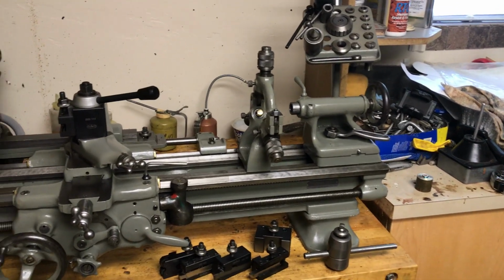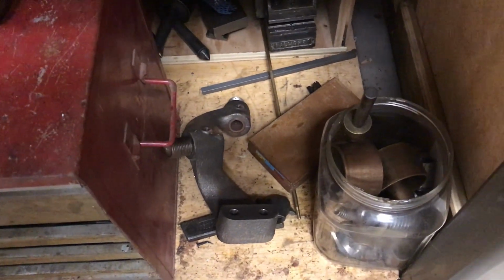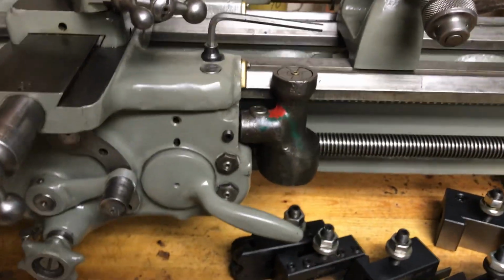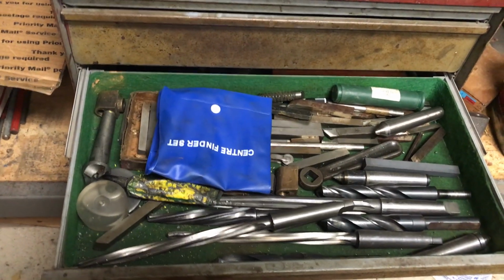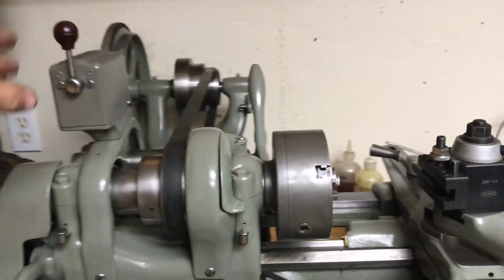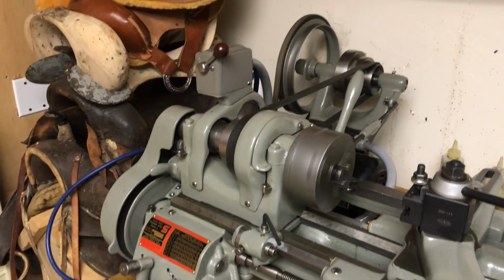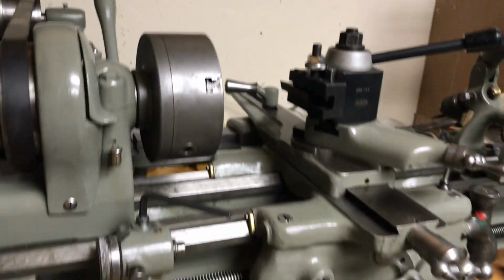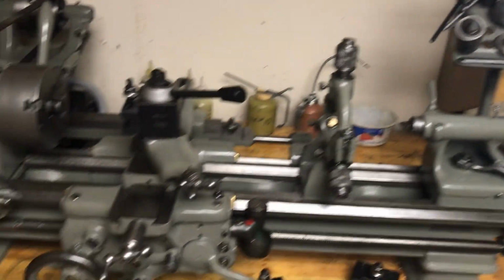My South Bend 9A Machine Lathe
June 21, 2019. This is my South Bend 9A machine lathe, which I have put up for sale at the following site:

The lathe is located in Salem, Utah. It has been refurbished and comes with quite a bit of good tooling and accessories. Check out the ad for further details. I will make a notation in the comments when the lathe is sold.